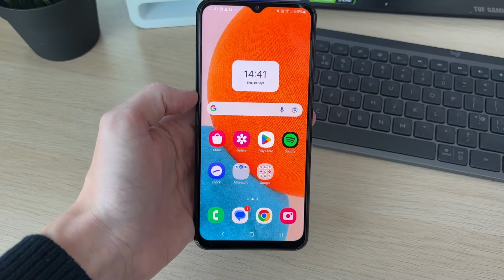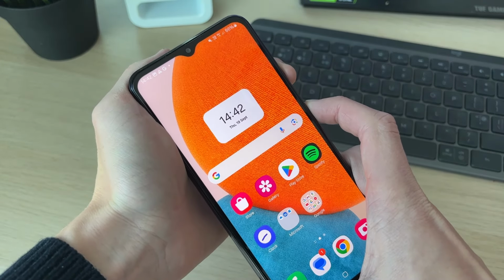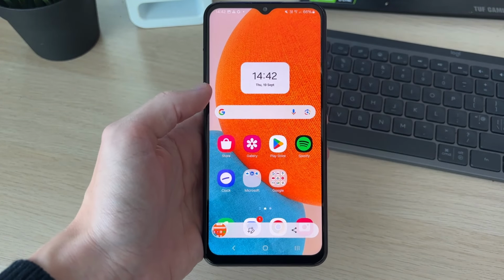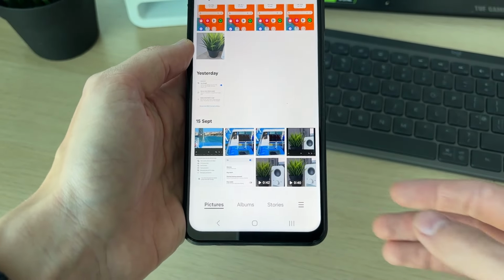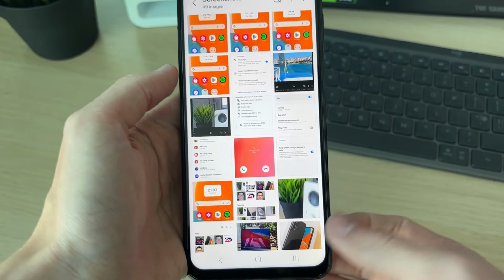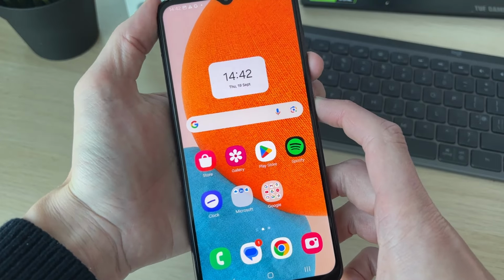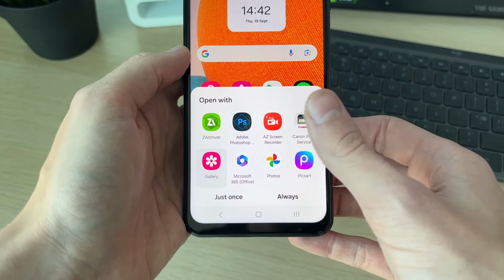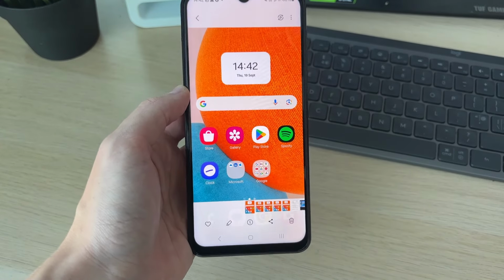How To Find Screenshots On Android - Full Guide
Learn how to find screenshots on android in this video.

GuideRealm